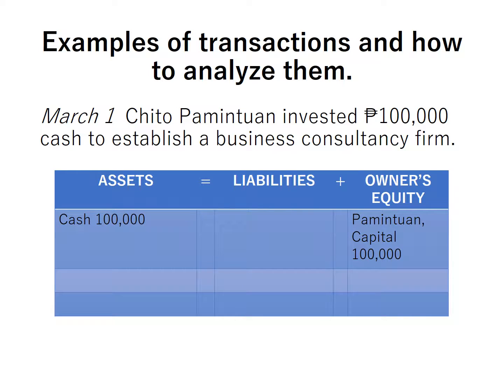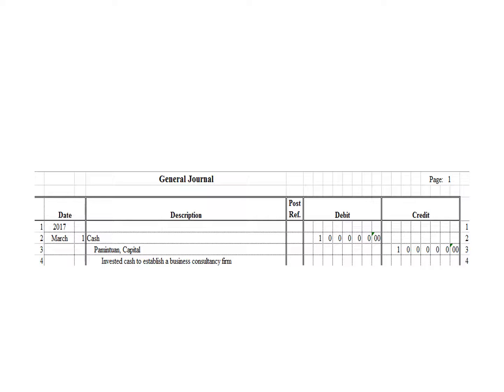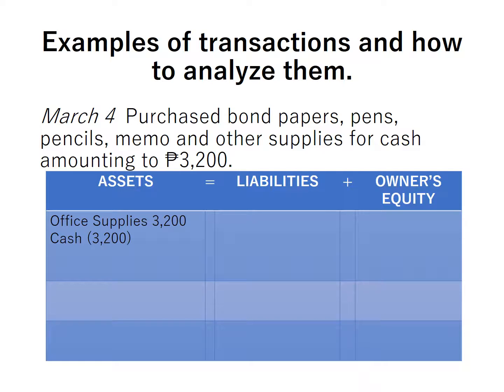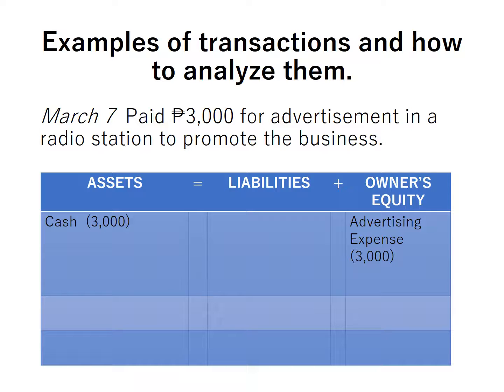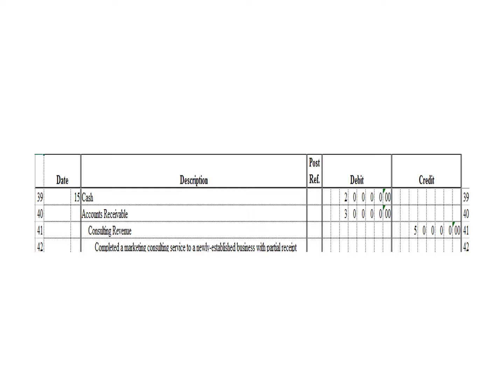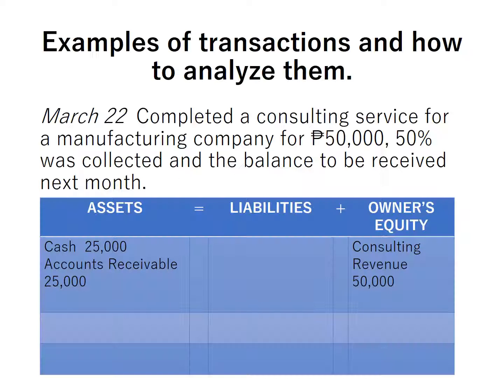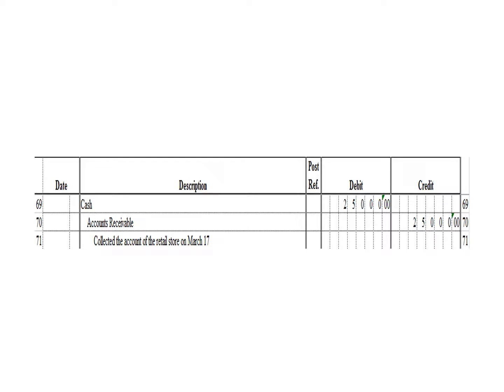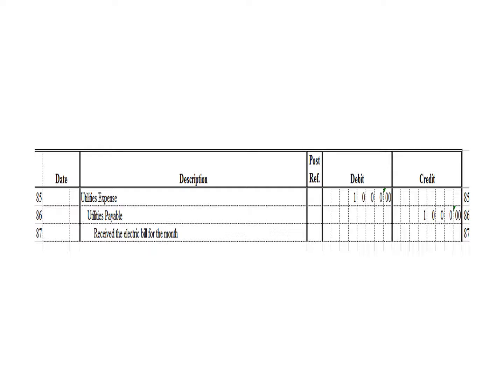Accounting for Non-Accountants: Lesson 17 Exercises in Journalizing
Let's apply what we had learned in Lesson # 16.